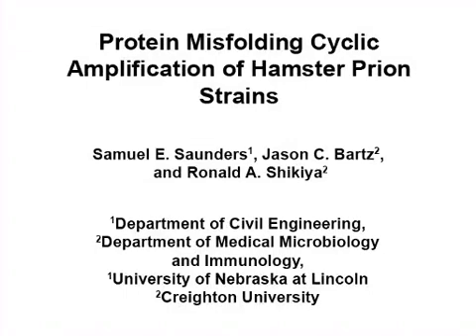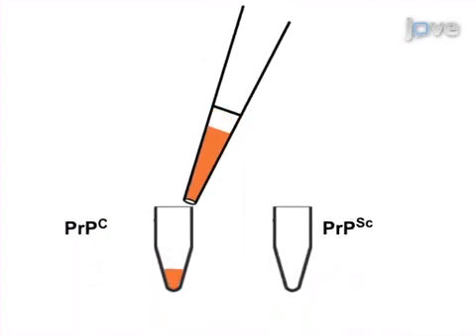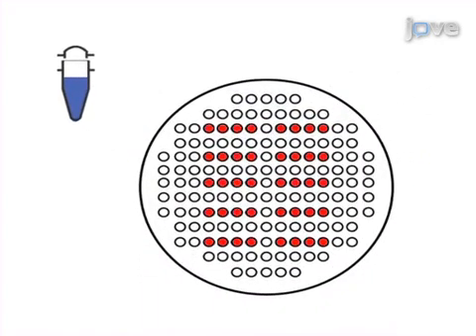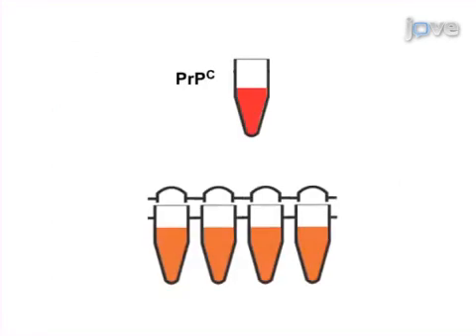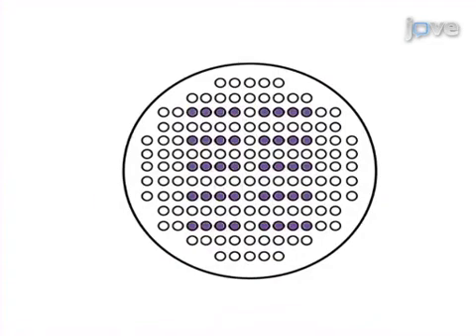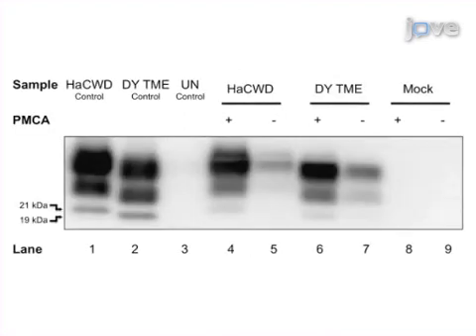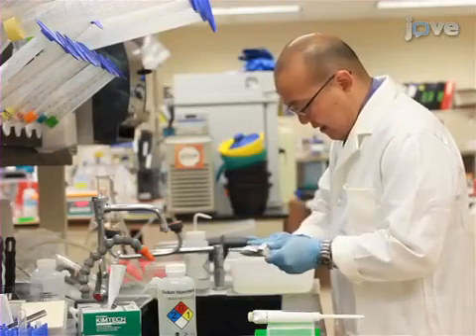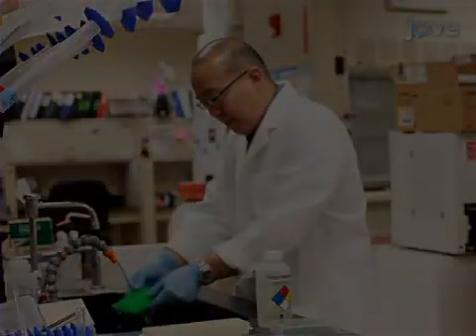Protein Misfolding Cyclic Amplification Of Prions l Protocol Preview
Protein Misfolding Cyclic Amplification of Prions -  a 2 minute Preview of the Experimental Protocol

Samuel E. Saunders, Jason C. Bartz, Ronald A. Shikiya
University of Nebraska at Lincoln, Department of Civil Engineering; Creighton University, Department of Medical Microbiology and Immunology;

Protein misfolding cyclic amplification (PMCA) is an in vitro assay for the study of prion conversion and strain and species barriers.  It can also be used as a prion detection assay.